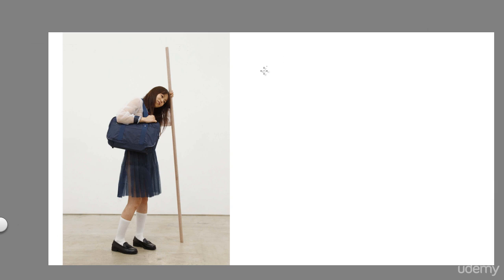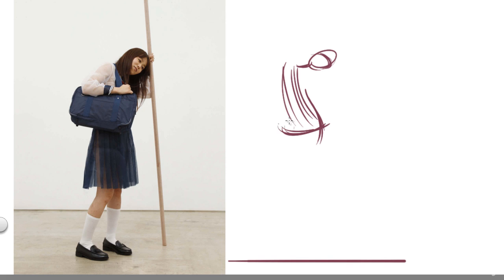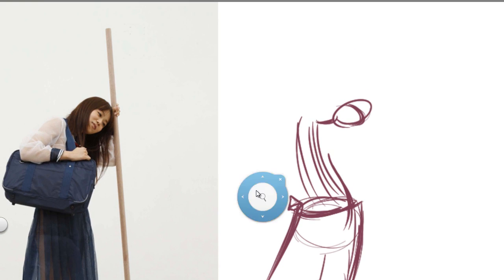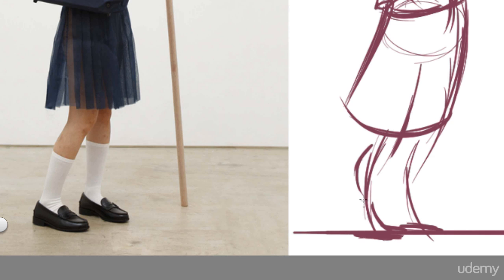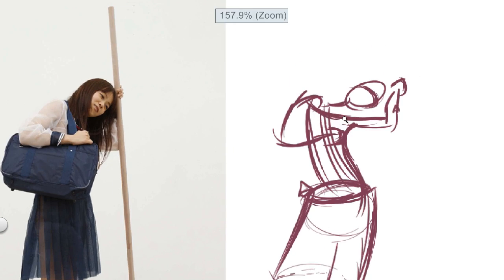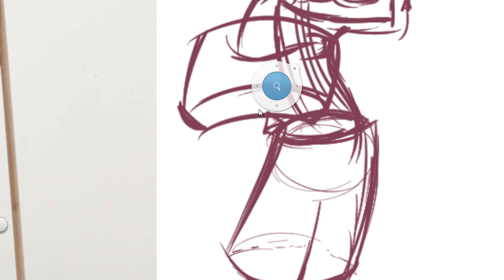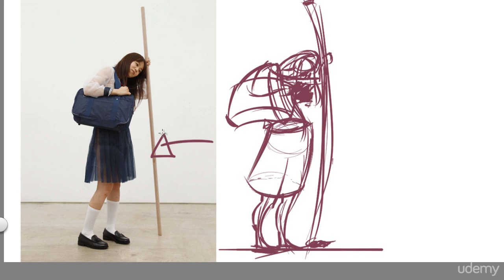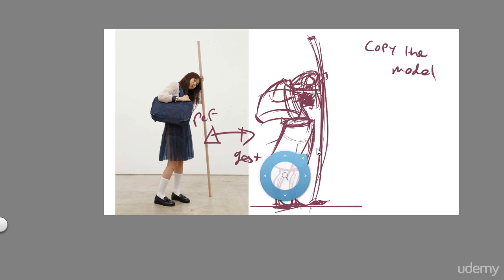15 Extra Example Lecture 1